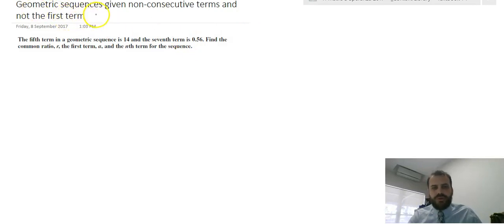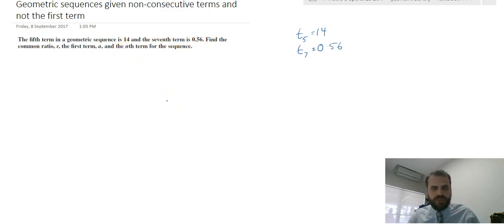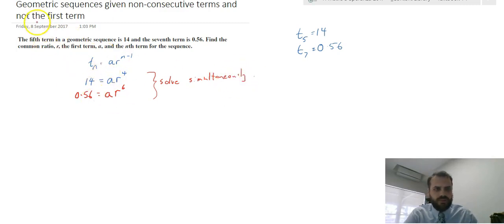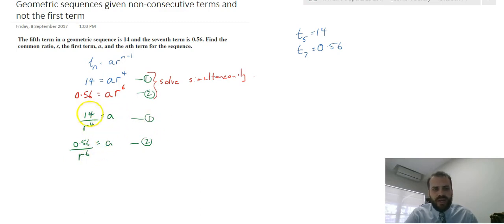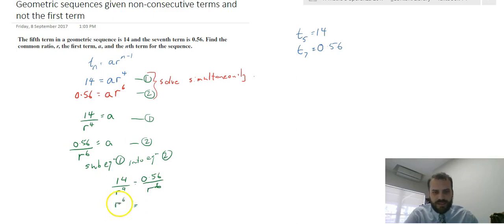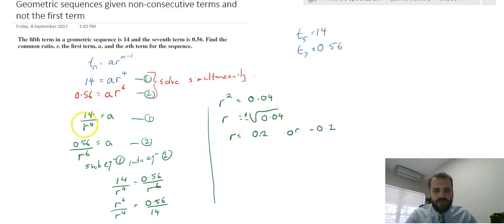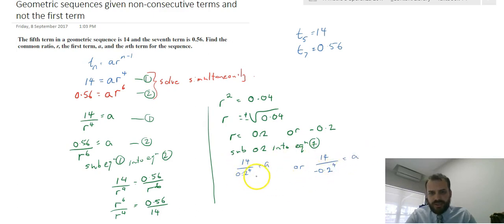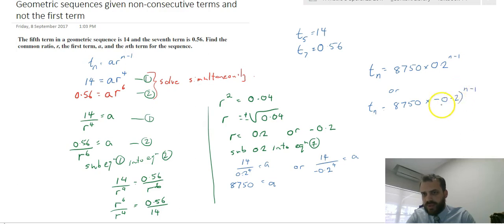Geometric sequences given non consecutive terms and not the first term